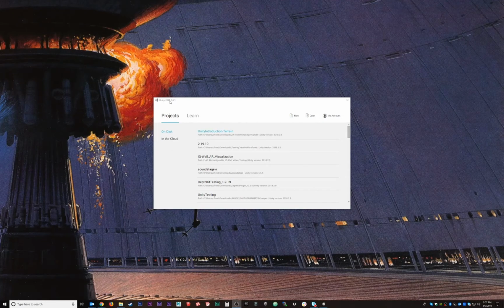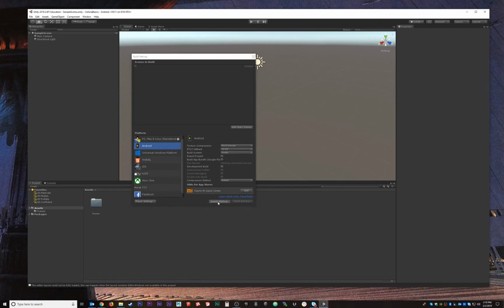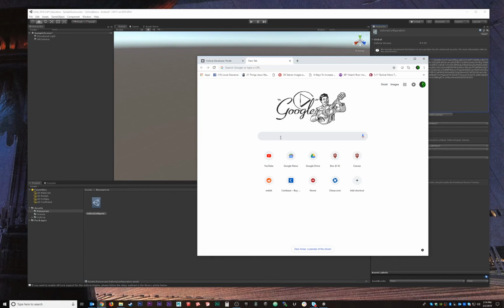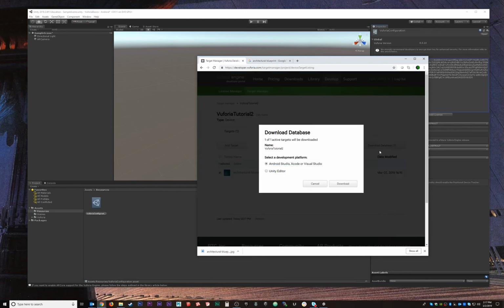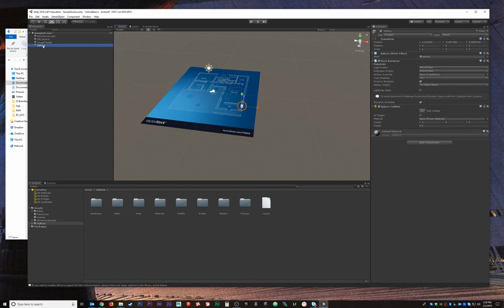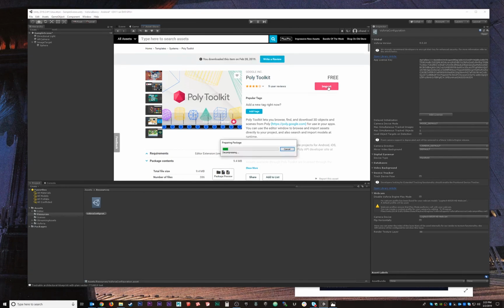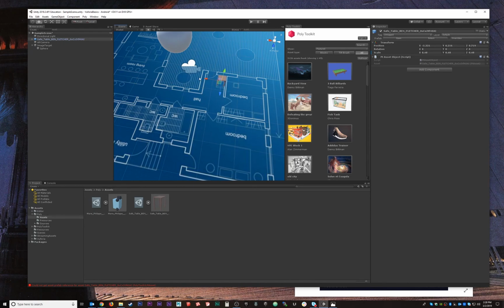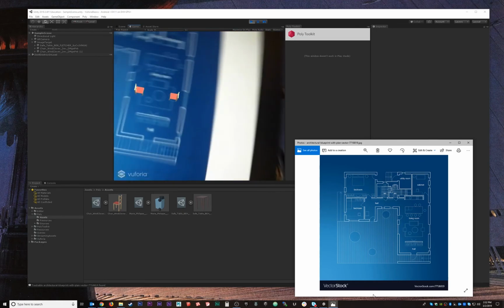05 Vuforia AR Publishing from Unity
Description:
Topics include setting up a Vuforia developer account, image targets, configuring Unity for Vuforia AR development, and testing with a webcam.

Indiana University UITS Research Technologies - Advanced Visualization Lab 2019